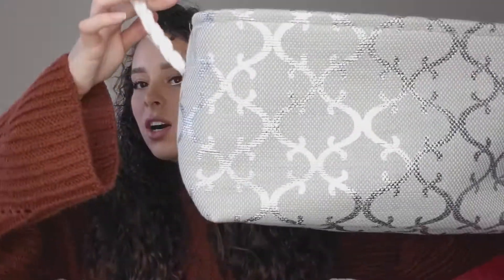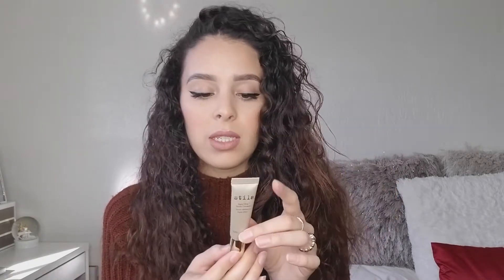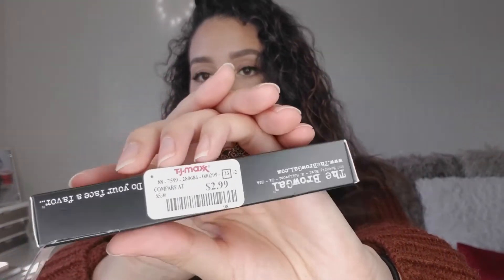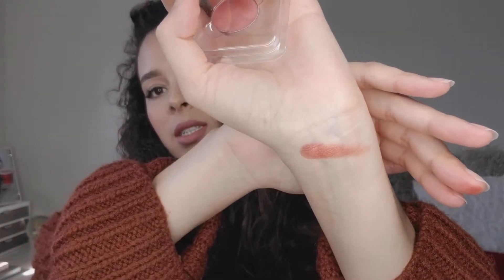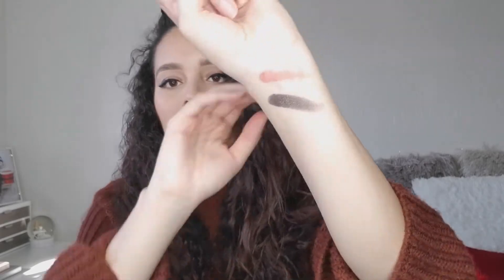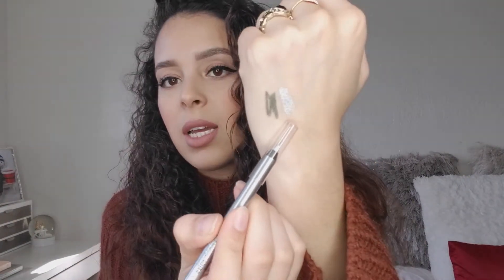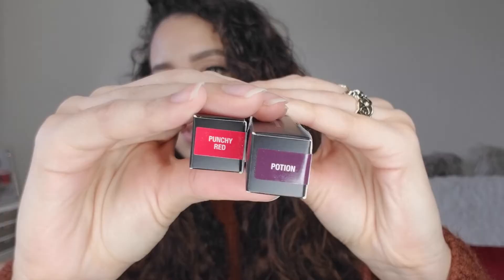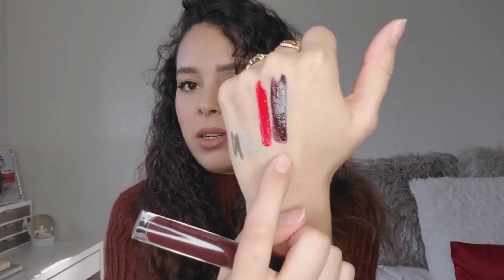TJ Maxx Beauty Haul | High-End Products 2017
Sorry Guys if I'm uploading this video late. I had problems with my computer and the video but hopefully you guys like this video. I like watching makeup hauls so hopefully you guys too.

Products:
ABH Eyeshadows:
  -Intense Gaze:  Can't Dind It